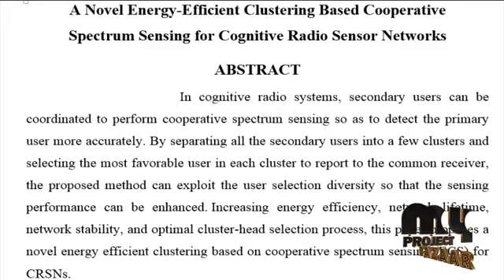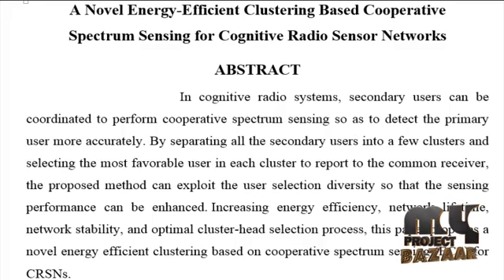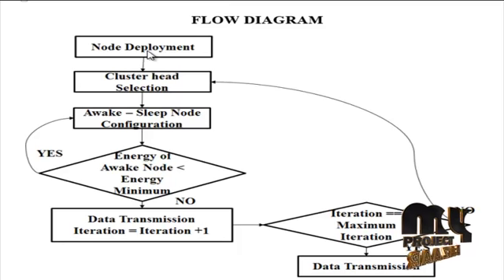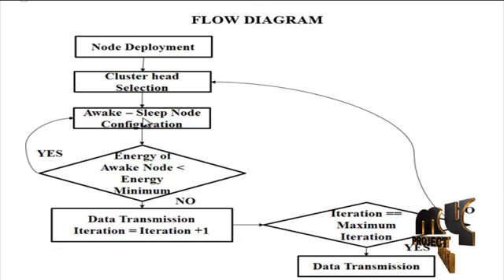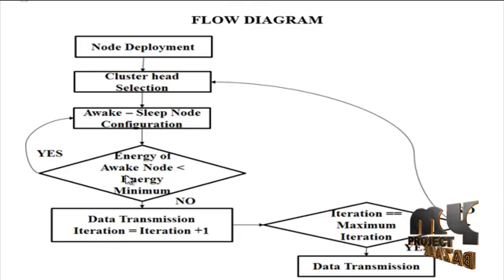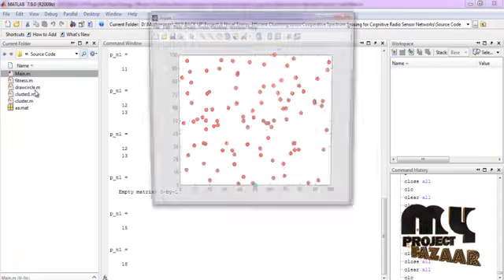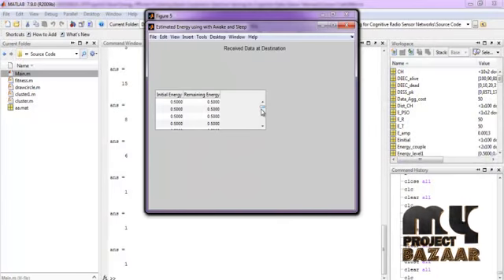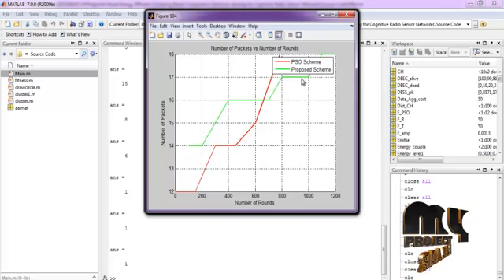A Novel Energy-Efficient Clustering-Cooperative Spectrum Sensing-Cognitive Radio Sensor Networks